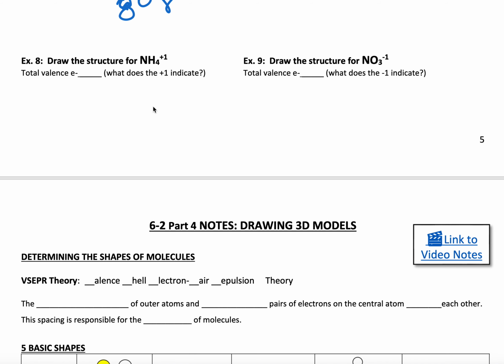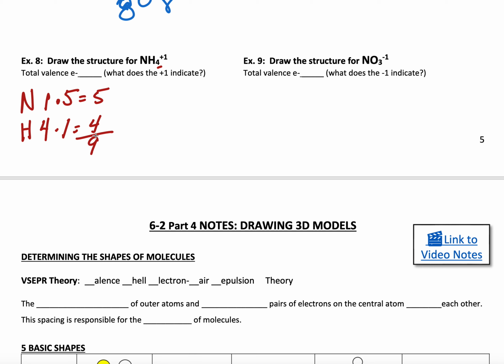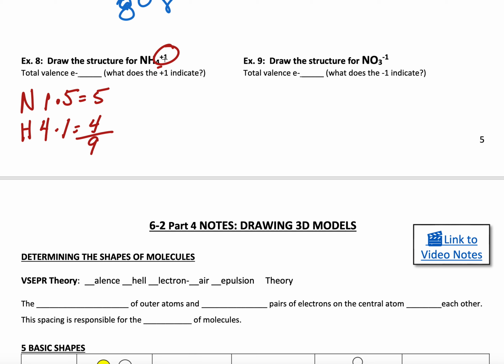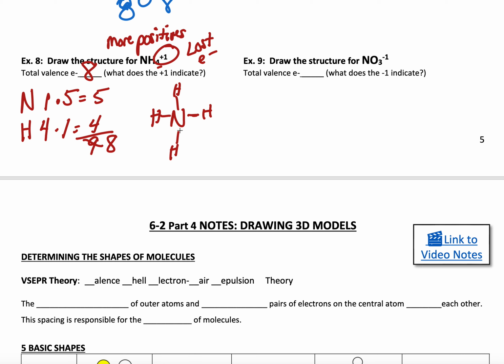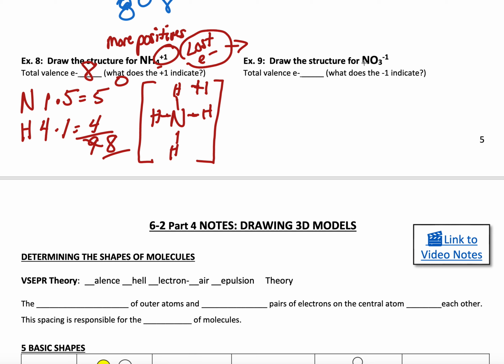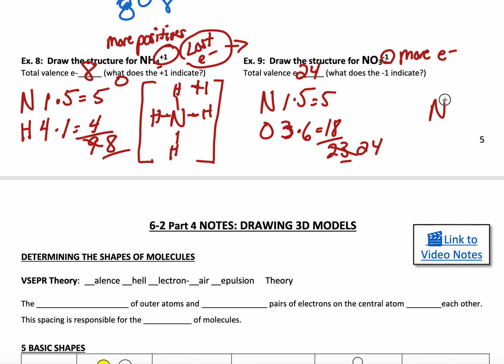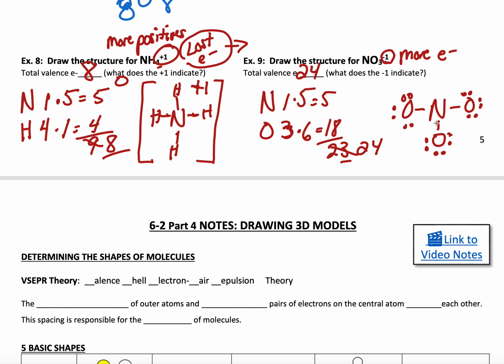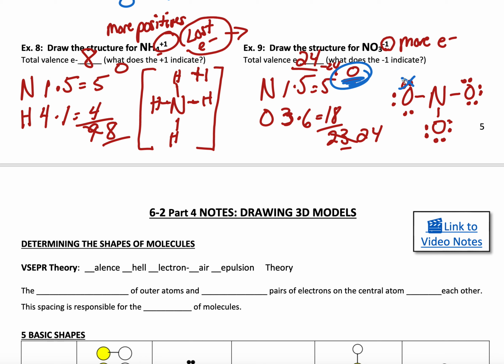6 2 Notes Part 3 video 3